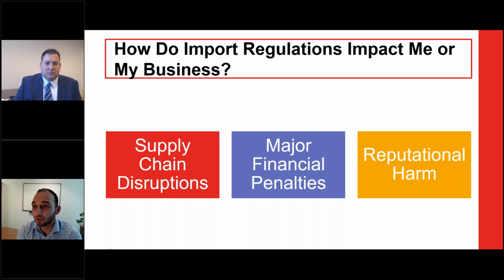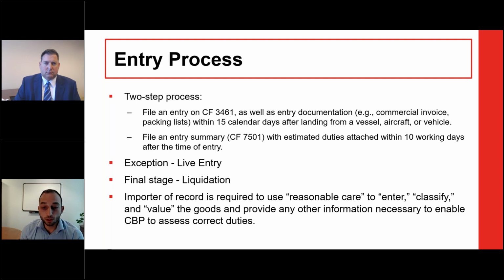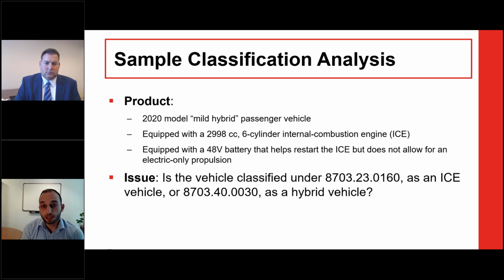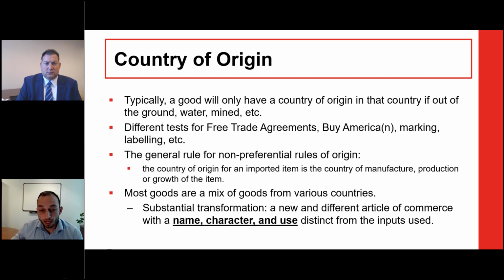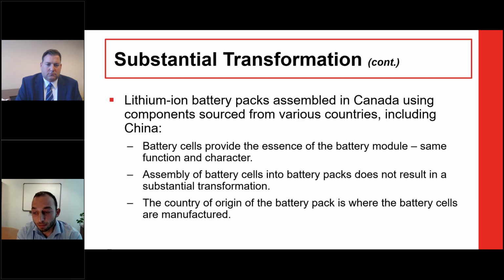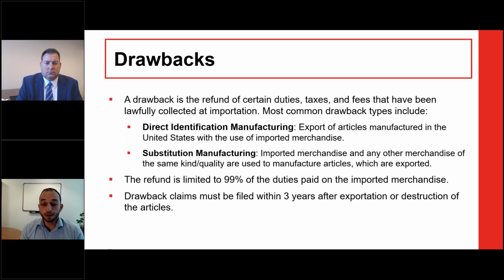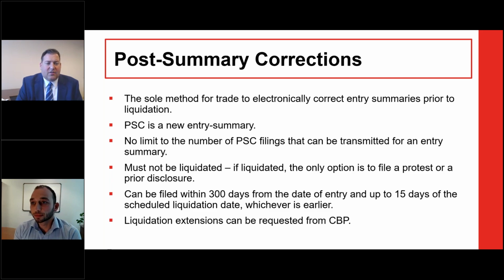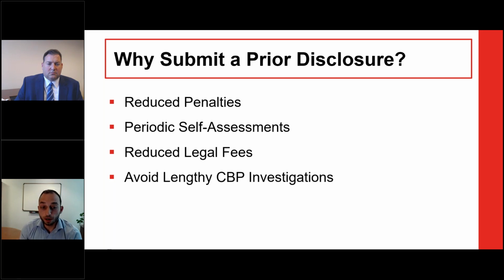6 29 2023 SmarTrade Fundamentals Session 2 Customs Compliance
Please join us for a complimentary webinar series focusing on the basics of international trade regulations. During our series of four webinars, we will walk through the fundamentals and provide practical tips for dealing with day-to-day issues. This series will help both seasoned and beginning compliance professionals refresh their knowledge about the essentials of import, export, and sanctions compliance.

CLE credit will be requested for each session.

In our second session, Dan Ujczo and Kerem Bilge provide insight on customs compliance issues, including:
Customs fundamentals, including classification and valuation
Country of origin
Protests
Drawback